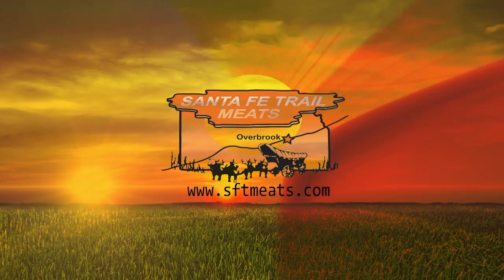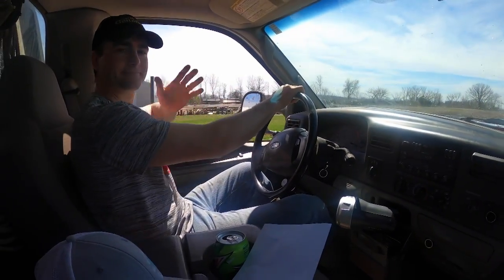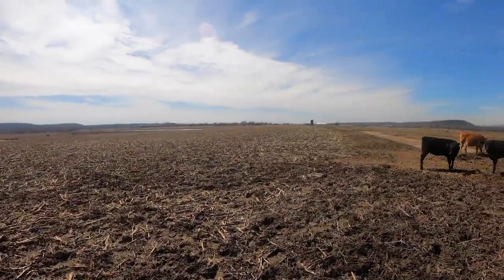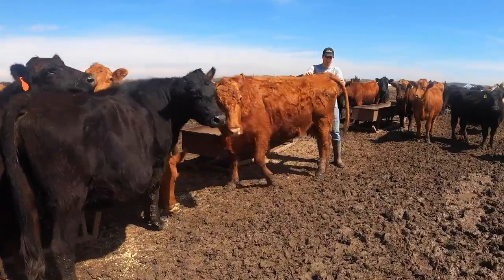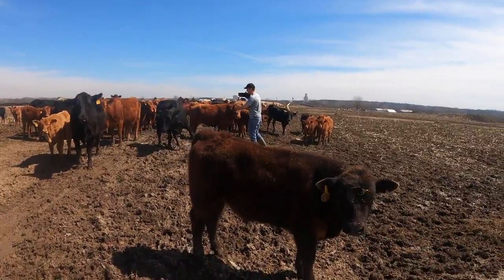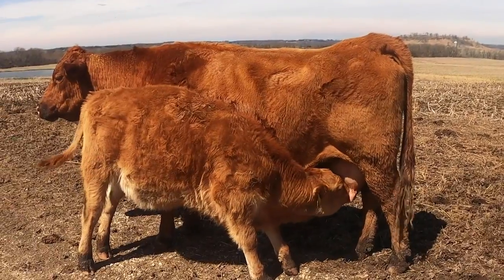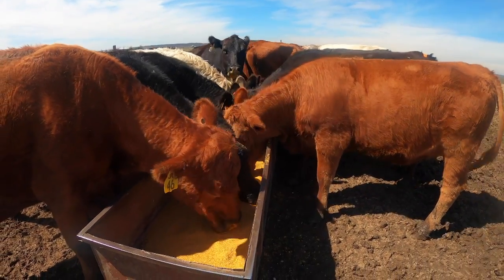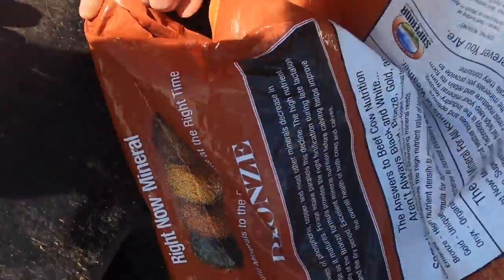AG etc 05212020 KS Beef Ranch Tour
To celebrate beef month, the Kansas Beef Council shares a ‘Virtual Ranch Tour’ experience with Brandi Buzzard.

Do you want some more scratches? I'll scratch you. Hello. Oh yes, some people get their lunch on the run. Kirby, your baby is trying to eat.
[music]
Hi, I'm Brandi Buzzard and I'm a rancher in Southeast Kansas. My husband and I ranch and raise Gelbvieh and Balancer cattle, and also some commercial cows and we involve our daughter in it. We're just out here taking care of the cows today, I'm going to give you a little behind the scenes action. We're on our way to feed the cows. We do this every day in the spring, this is my husband Hyatt. I don't have to get the gate today because everybody's out here enjoying the sun. It's finally sunny and warm. It's 70 degrees now. It's just really nice to not be in rain and 40-degree weather.
Every day, we come feed. We check the cows, besides just feeding them, we make sure they're not lying. We look at the calves to make sure that they're growing well and nobody's sick and just a general herd health monitoring. This is more of a football field, there's the pond over there, so they have fresh water. They have lots of space to move around and eat.
As you can see down here, they've eaten a lot of the husks and things like that in this area, but as you go out, you can see there's more corn stalks and it may seem crazy that they'll eat that, but they actually will eat this.
Humans can't eat corn stalks, obviously, but they will eat all these stems and leaves and it will help them grow and maintain their body condition. We do whatever we can to use the resources that are available to us to make sure that we are raising our cows in a healthy and safe way but also that we are using resources responsibly. This big pasture, he's still looking. We like our cows to be really docile and not flighty or mean. I think as you can tell, we have achieved that with several of them. This is A228, we bought her a few years ago but she's obviously very friendly and she likes getting a scratch every once in a while. I think maybe everybody else might be jealous of her. She's always one of the first to the feedlot and she stands around she's very friendly.
You feel good? All of our calves have ear tags and it matches their mama. This little calves ear tag matches his mama who is that black cow right there. After the cows get done eating, they moo and their calves come to them and they meet up and the cows will get their lunch. Some people get their lunch on the run. Kirby, your baby is trying to eat. This is likely one of our first cows that we got that's a purebred and her name is Kirby and this is her calf and they both have matching, the have an ear tag they both have 46 so that we know who belongs to who. These calves were born in the fall. We want our cows to produce enough milk that their calves-- That was rude. Produce enough milk with their calves can grow big and strong and Kirby is doing a great job of raising this big heifer calf.
We really like her and we really like that cow. If we had 100 cows like this, we'd be pretty happy. I think Kirby is 12 or 13. She is definitely a great producing cow and gives us a great healthy big calf every year and we really love having her in our herd. My husband is giving the cows DDG's. These are a byproduct of ethanol production. They're really high in protein. They're not edible by humans. They make ethanol. These come out of the process humans can't eat them so to reduce food waste, our cows can eat them. It keeps them healthy and fed and it also reduces food waste, so it's a win.
Anyway, everybody really likes them and we put that in the bunk so that everybody gets something to eat. When we get them on pasture, we will stop giving them a supplement because they'll be eating grass and the pasture and they won't need the supplement. We're just going to put some in every bunk. Here's another up close. My husband's put mineral in our tub so obviously minerals are good for the body. There's calcium and potassium and this keeps their body in good working order. Just like you would take a daily vitamin or supplement to keep your body in good working order. We do the same with our cows.